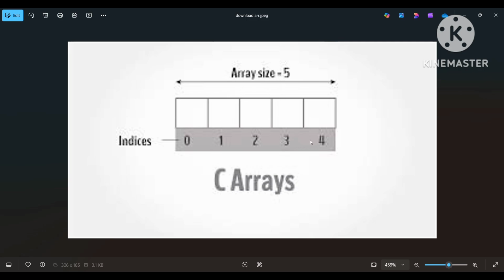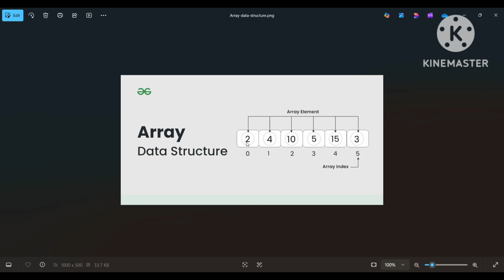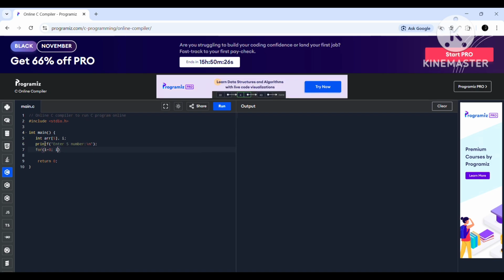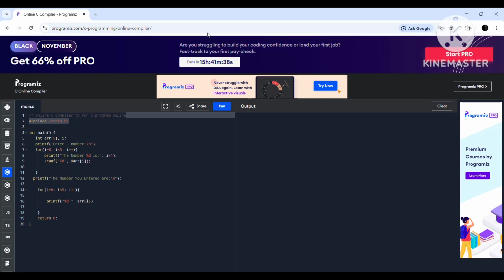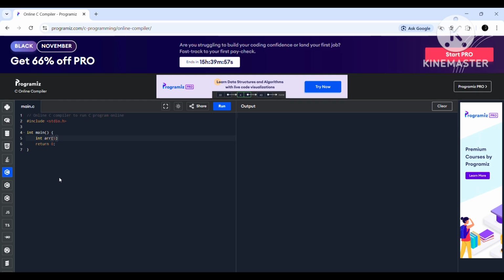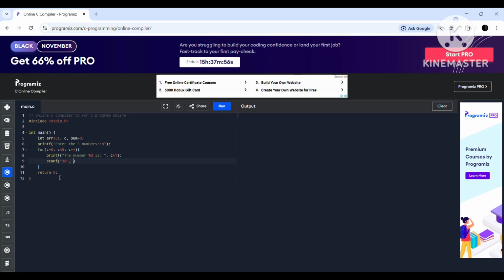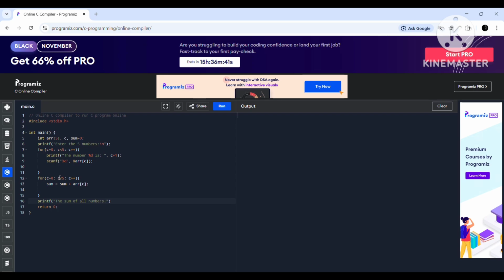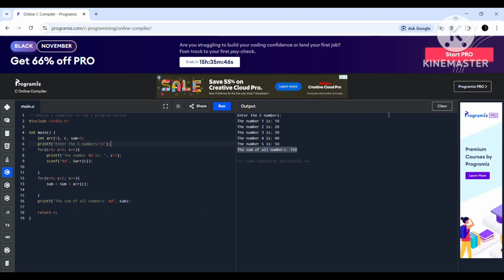Learn about arrays and sum of array in c programming ©️